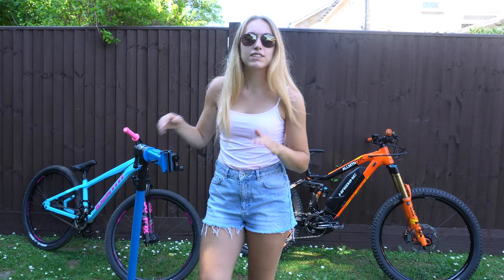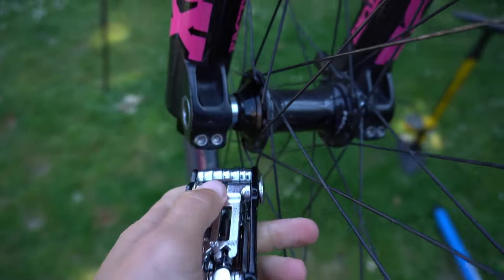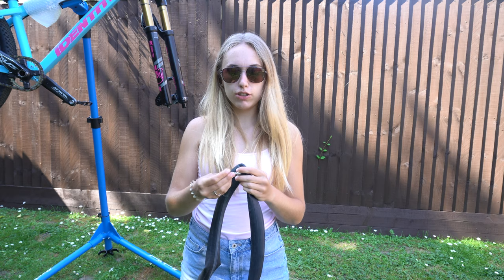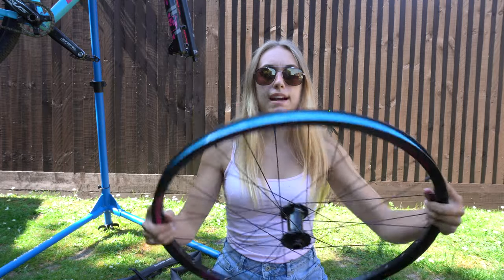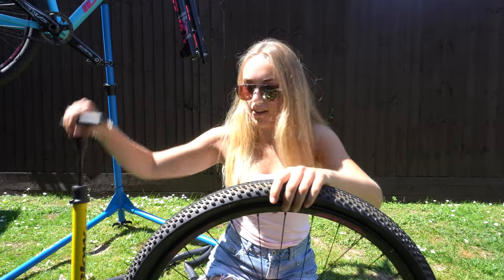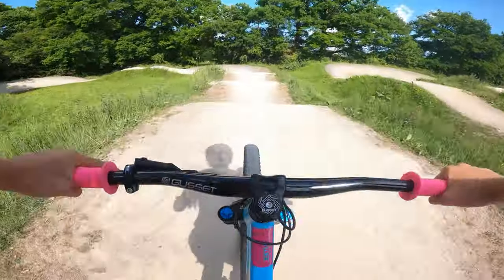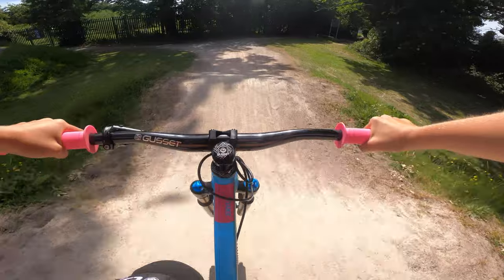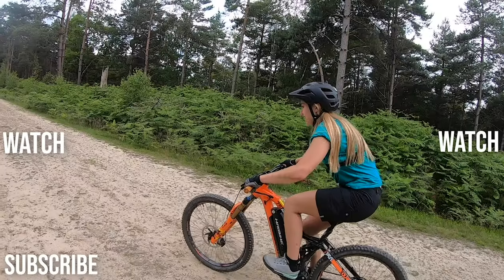Jump Bike Tubeless Conversion and Pump Track Session!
After I converted the ebike to tubeless I decided I would try and convert the jump bike to tubeless as well! I then went to the pump track to try out the new conversion and see what the difference is!

Kara :)